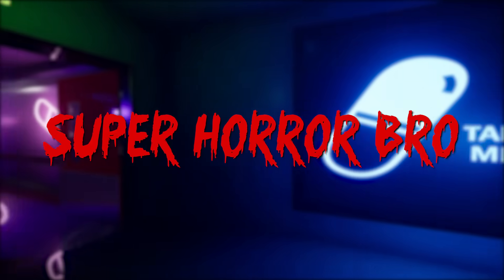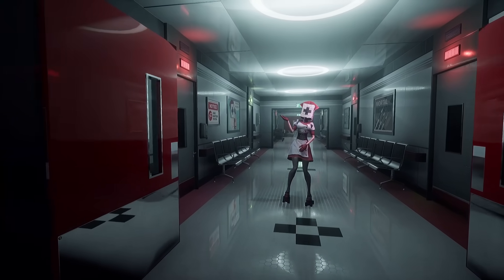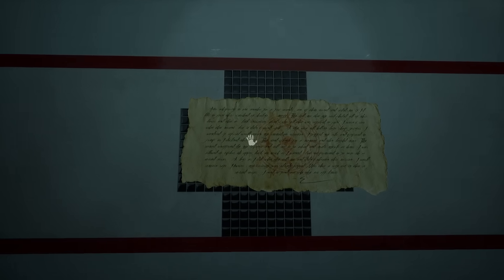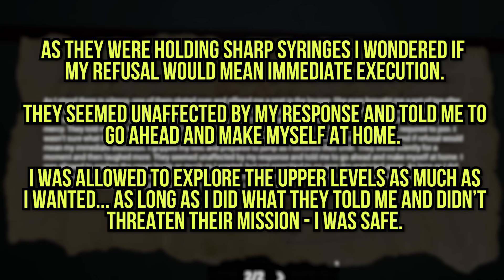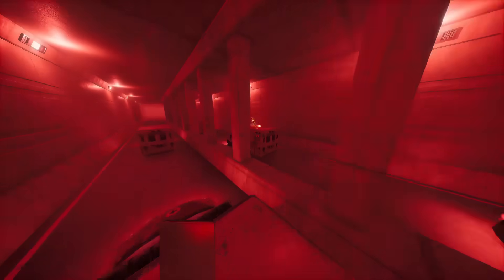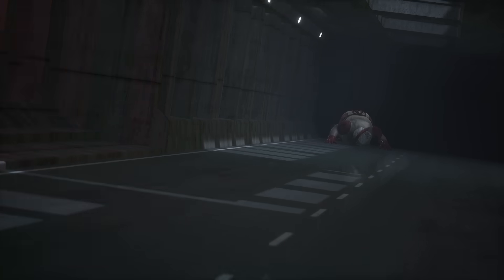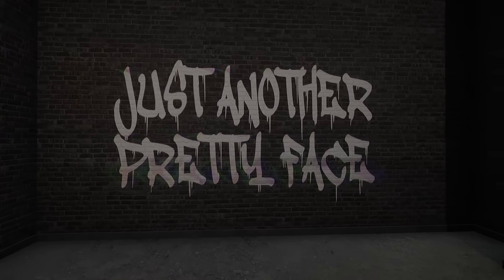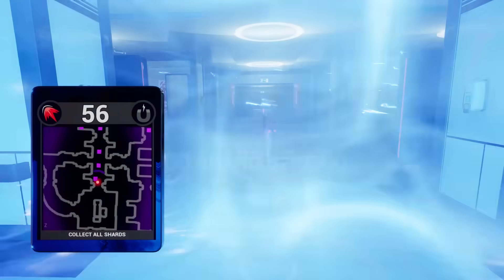The Matron & Reaper Nurses Explained (Dark Deception Chapter 4 Monster Lore & Secrets)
Dark Deception Chapter 4 contains a host of new monsters all with their own unique back stories and symbolism to explore. In this episode of Dark Deception monsters explained we take a look at the Torment Therapy stage which takes place in a hospital full of Reaper Nurses and the deadly Matron.

You've been watching SuperHorrorBro Mike and this was a look at the Reaper Nurses of Dark Deception Chapter 4 Explained.